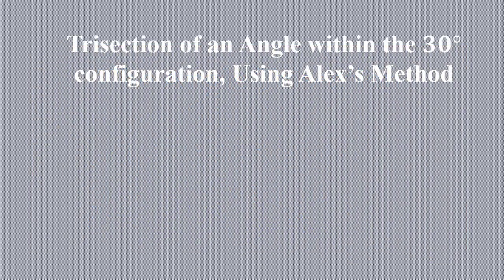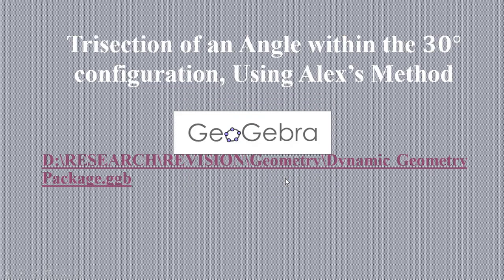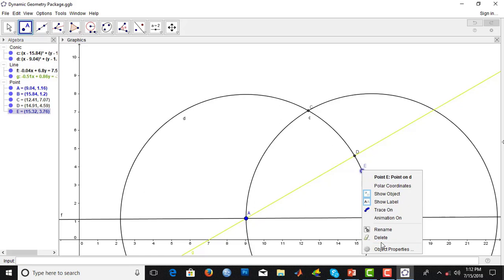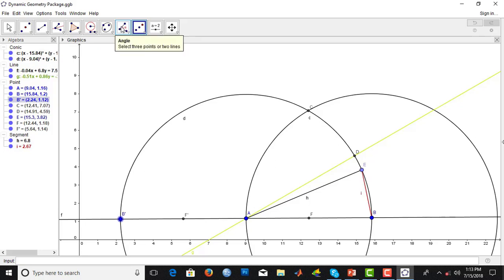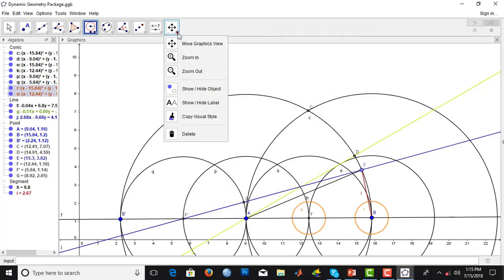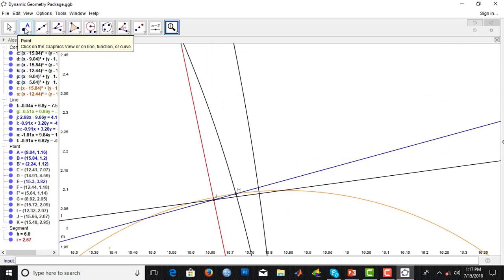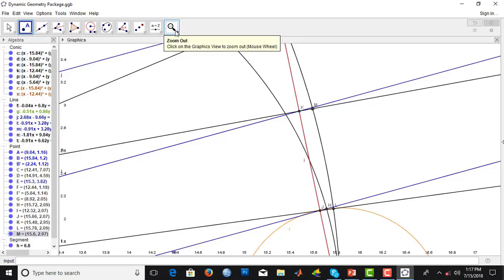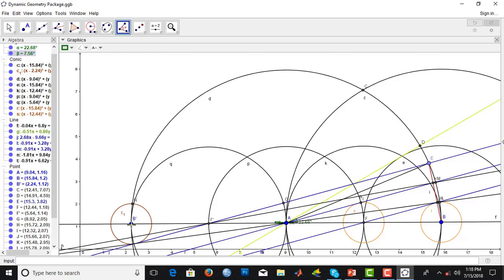TRISECTION OF AN ANGLE WTHIN 30 DEGREES CONFIGURATION ATS CGS SERIES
This video show application of the Alex Kimuya method of angle trisection, in resolving the trisection of all angles withing the 30 degrees configuration.